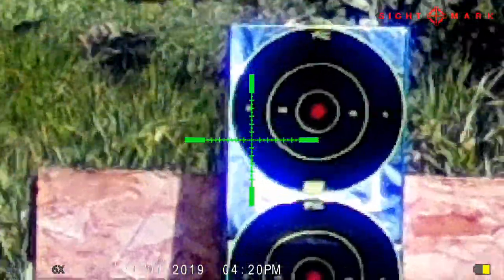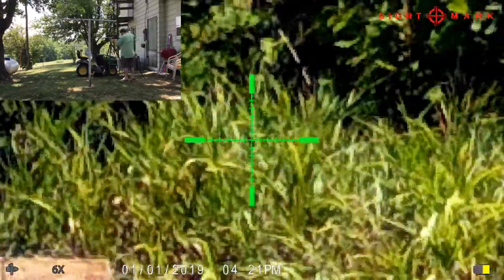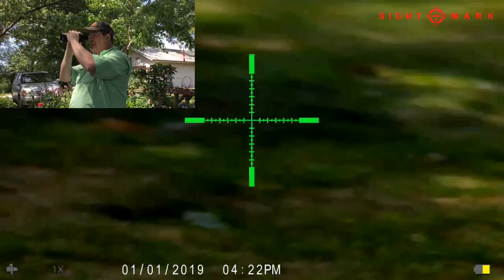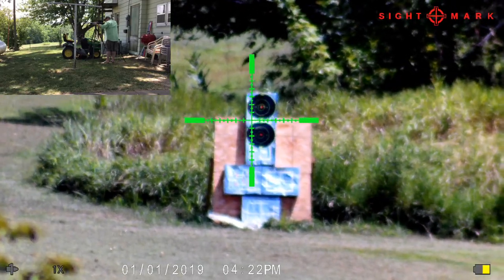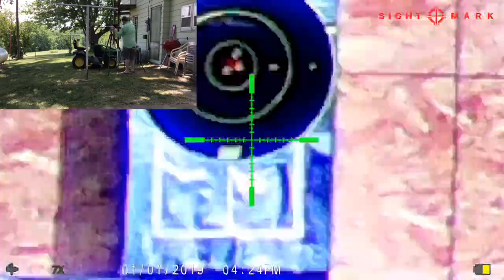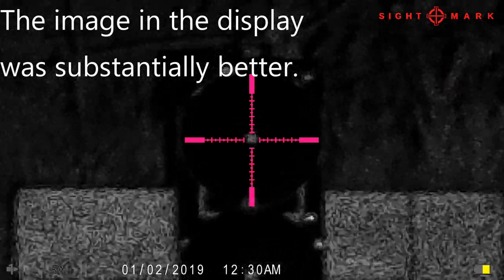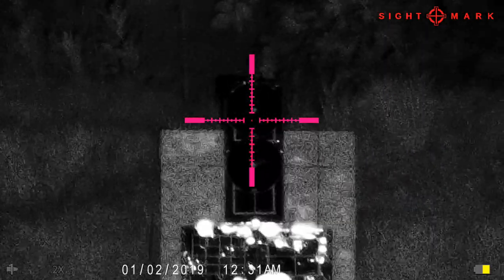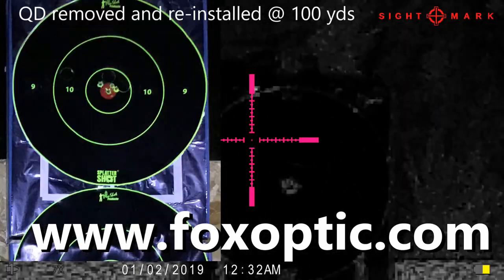Testing the Sightmark Wraith with return to zero QD mount at 100 yards day and night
A few 4 shot groups using the Sightmark quick detach mount SM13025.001 on the all-new Wraith digital day and night vision scope.   Both the Wraith and this mount perform very well.  In combination with a quality Picatinny rail, the mount produced 100% return to zero at 100 yards.  Incorporating this with the sights 5 aiming profiles and you can see how you could easily and reliably move this between applications.